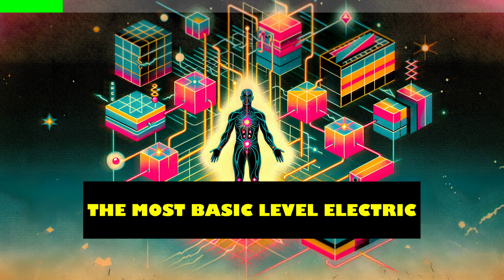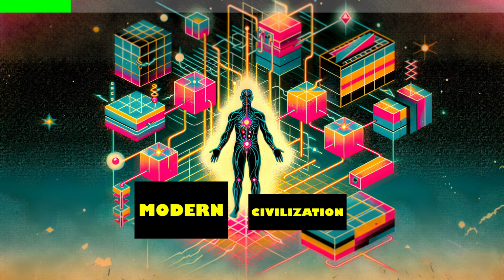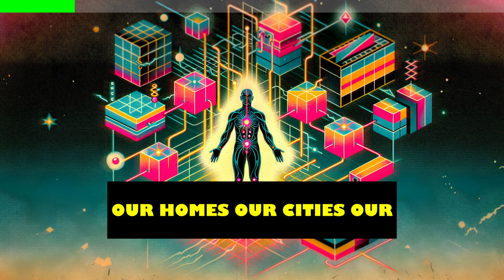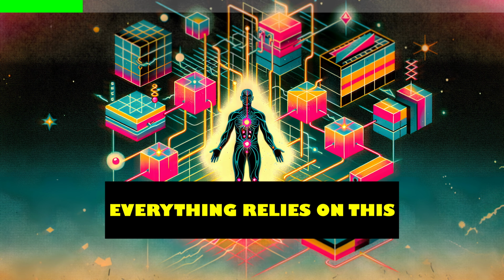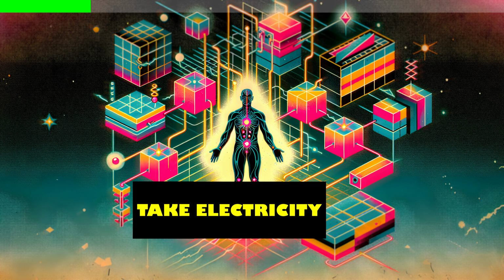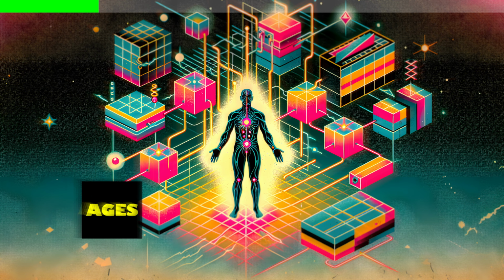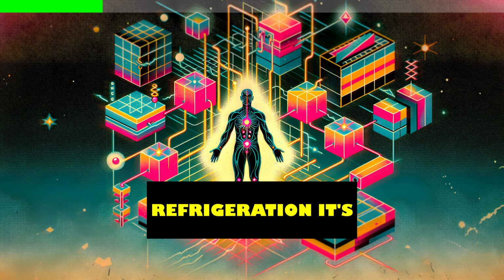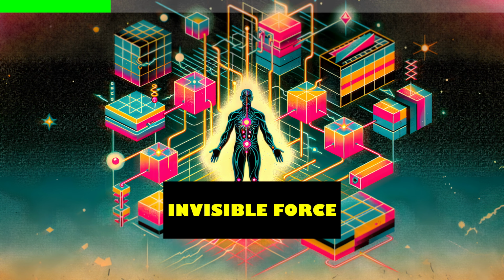The Science of Electric Current: How It Works and Why It Matters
Join us as we explore the fascinating world of electric current - the lifeblood of modern technology. In this video, we'll break down what electric current is and how it works.

We'll also cover relevant topics including:
1. How electric current works at the atomic level: Different materials, such as metals, semiconductors, and electrolytes, have different mechanisms for conducting electric current.
2. Types of electric current: The characteristics and applications of alternating current (AC) and direct current (DC) will be examined.
3. Real-world examples of electric current: The discussion will provide examples of electric current in natural phenomena, such as lightning, as well as in man-made systems, such as power lines.

Understanding electric current is crucial for anyone interested in electronics. This video will provide you with a solid foundation for further exploration in this field.